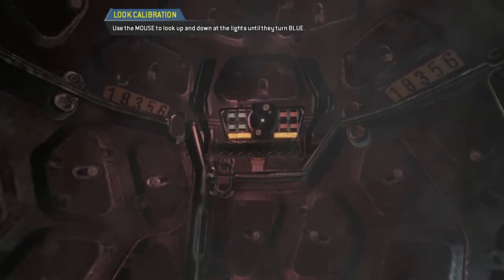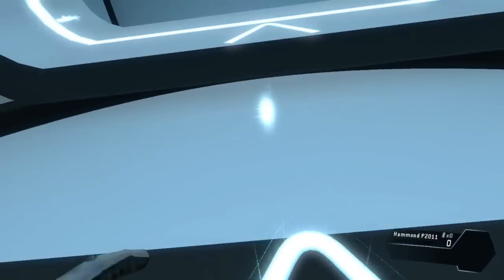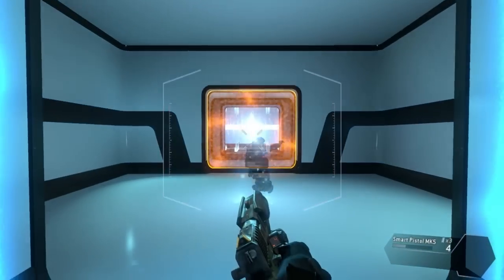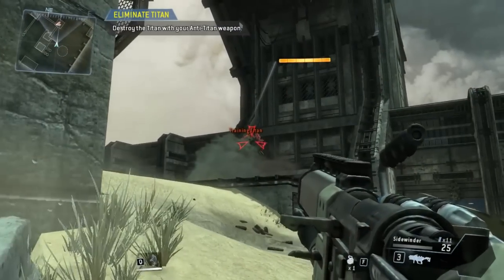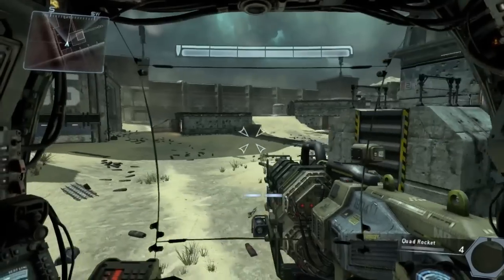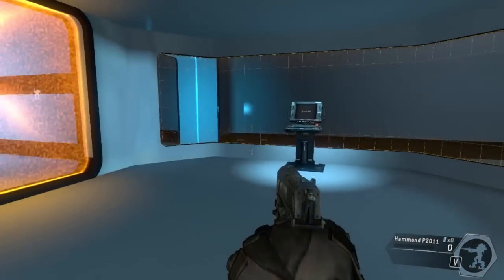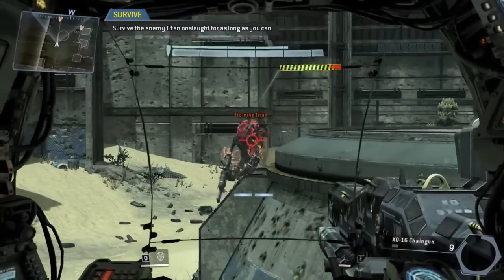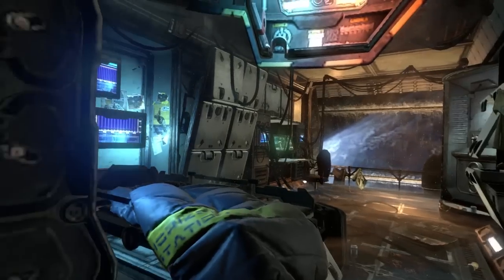Titanfall Beta - Full Training | Gameplay Video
We run through all the training missions for TitanFall Beta. Learn how to wall run, jump, control your Titan and more.